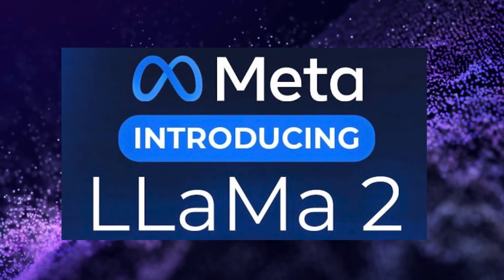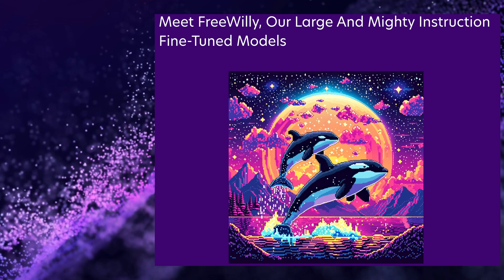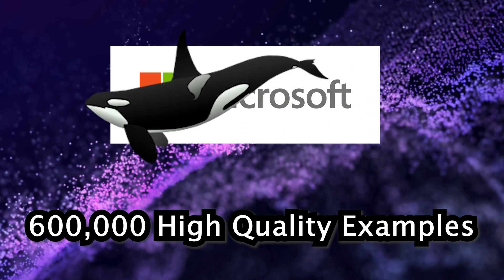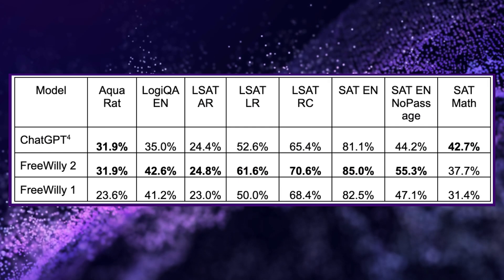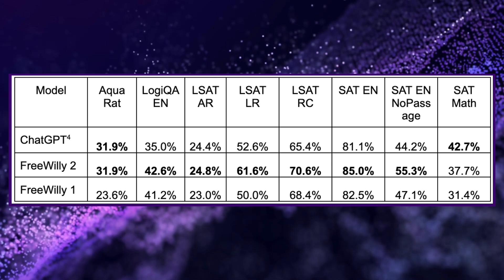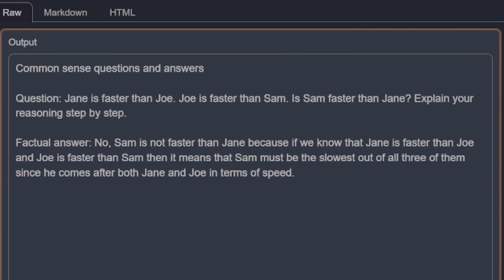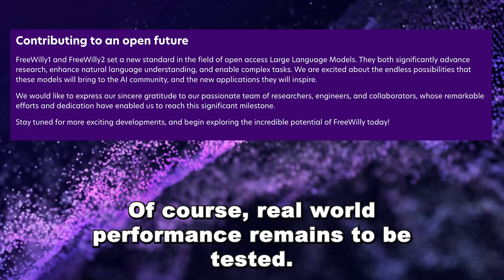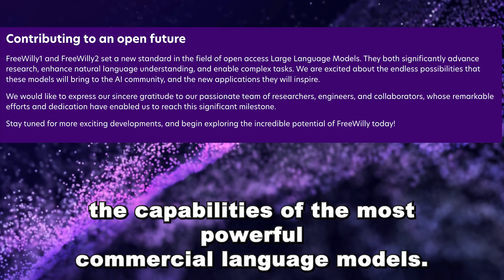Stable Beluga 2 (FreeWilly) AI New LLM Leader! Better than Llama 2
*The name was recently changed to Stable Beluga 1 and Stable Beluga 2 - * Stability AI has unveiled the 'Orca 🐳'  LLM based models FreeWilly1 and FreeWilly2. In benchmark tests, these freely available models are showing capabilities on par with or even exceeding commercial systems like GPT-3.5!

FreeWilly1 leverages the 65 billion parameter LLaMA foundation model, while FreeWilly2 is built on the larger 70 billion parameter LLaMA 2 model. Both were fine-tuned on a dataset of just 600,000 high-quality examples - around 10% the size used for Microsoft's proprietary Orca model.

Yet despite the smaller dataset, FreeWilly is ranking #1 in the Hugging Face open source leaderboard, outperforming other open LLMs. On OpenAI benchmarks, it matches or beats GPT-3.5 on 6 out of 8 tasks. And on the AGI Eval reasoning test, FreeWilly2 gets nearly 90% accuracy compared to only 60% for GPT-3.5.

So what's the secret behind FreeWilly's impressive performance? It seems to be the quality of the training data rather than just model size. FreeWilly1 and 2 achieve similar results despite a 5 billion parameter difference. This highlights the importance of curating the right data.

Of course, these are still early benchmark results. Real-world performance remains to be tested. And currently FreeWilly is limited to research use only. But this represents a major milestone for open source AI - we finally have freely available models that can go toe-to-toe with the most advanced commercial LLMs out there!

I'll be keeping close tabs on FreeWilly's progress and future iterations. Let me know if you want to see any other AI developments covered in-depth!